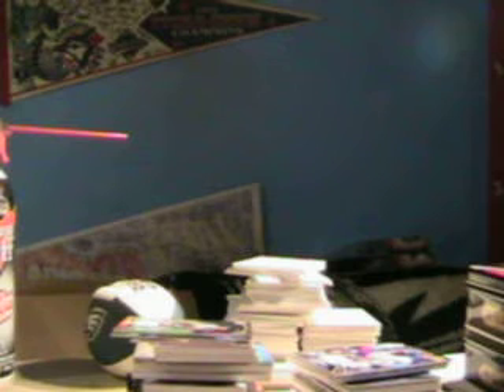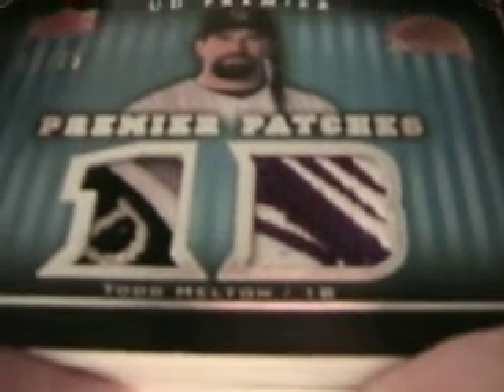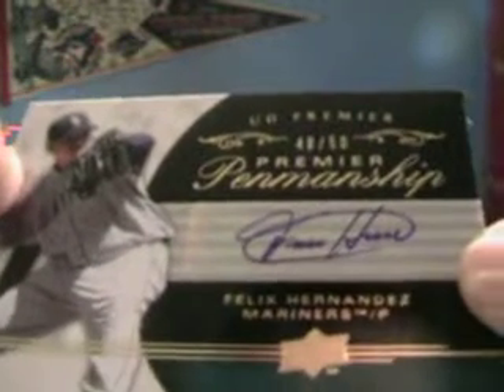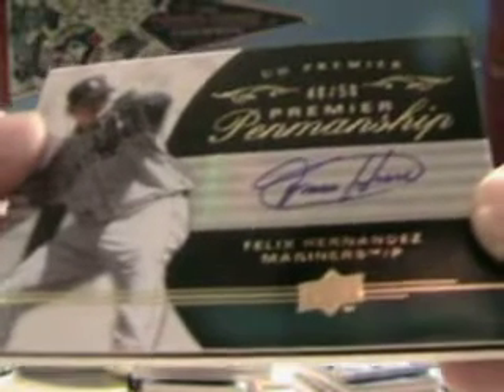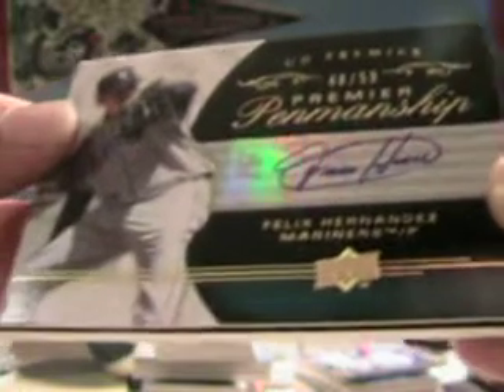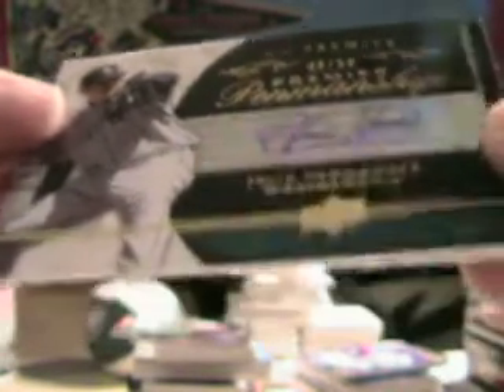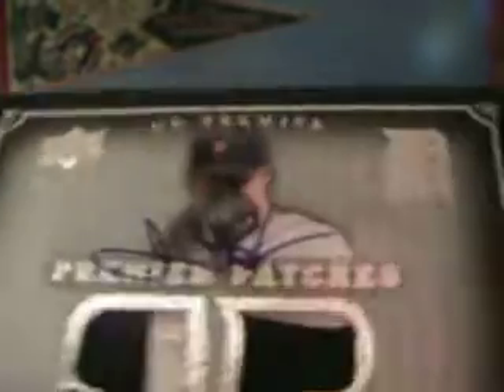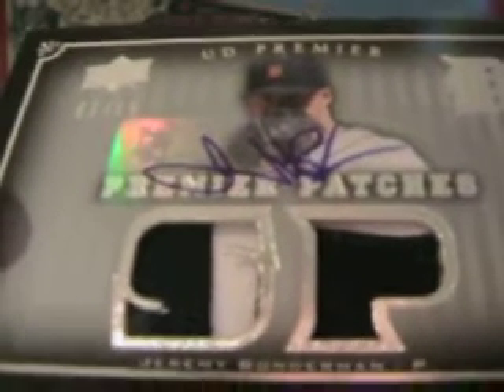BOX 1 2008 upper deck premier baseball group break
BOX 1 OF 5